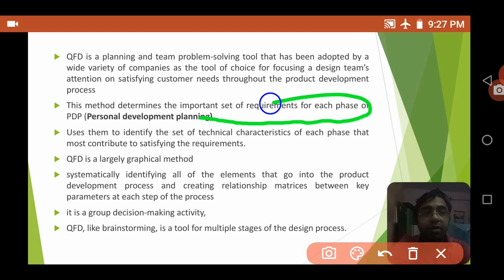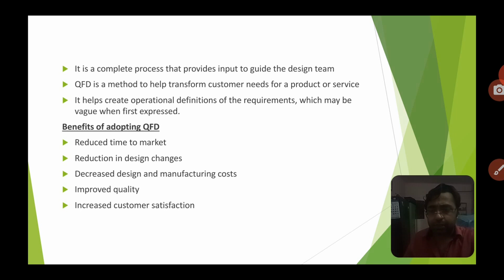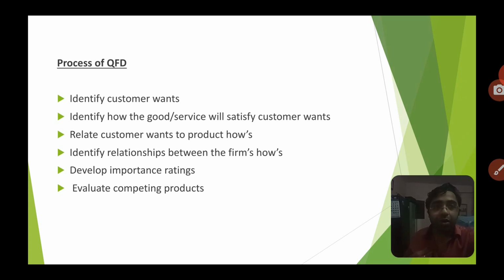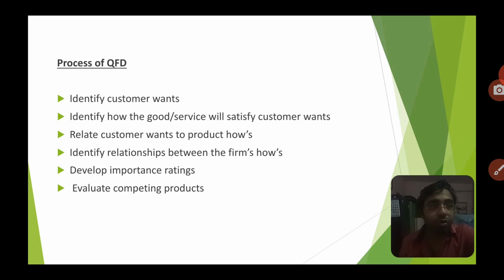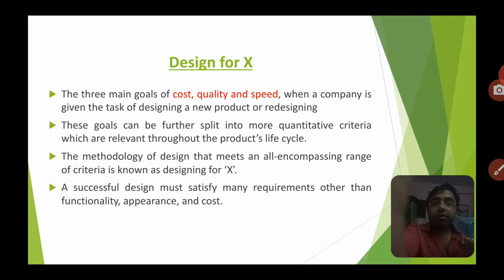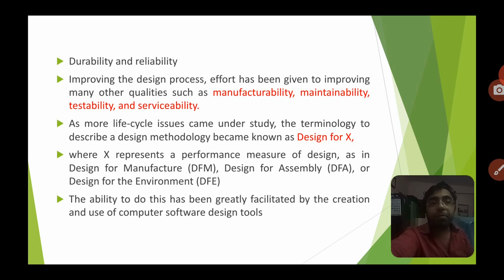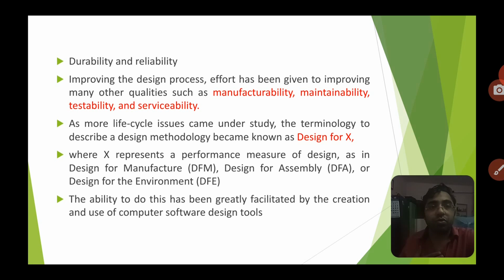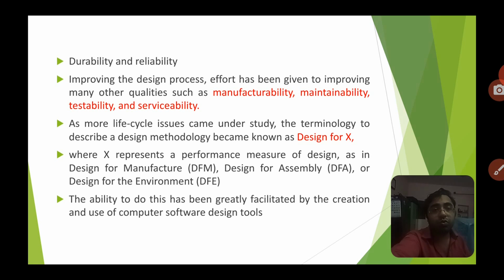Concept Based Engineering (Class-8)